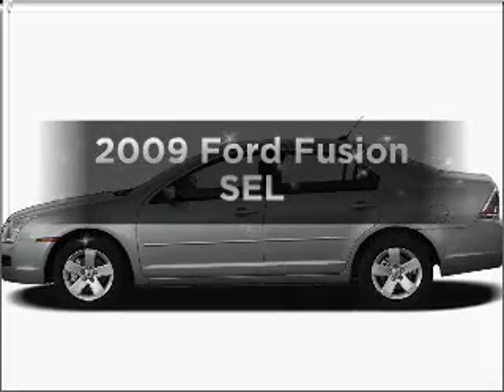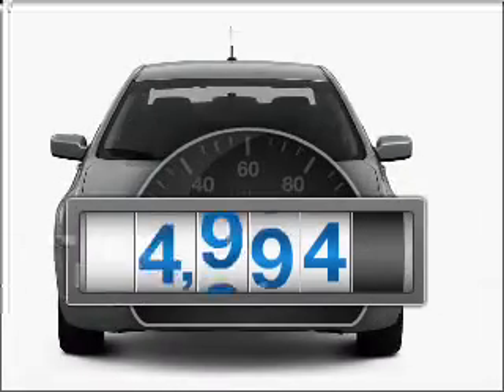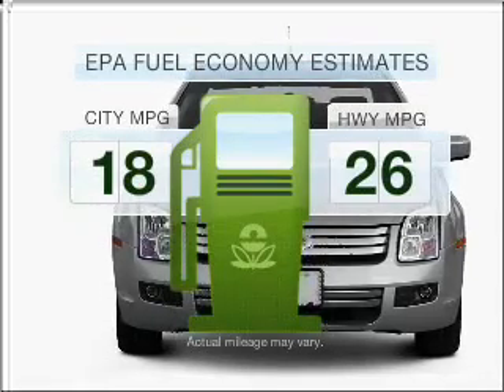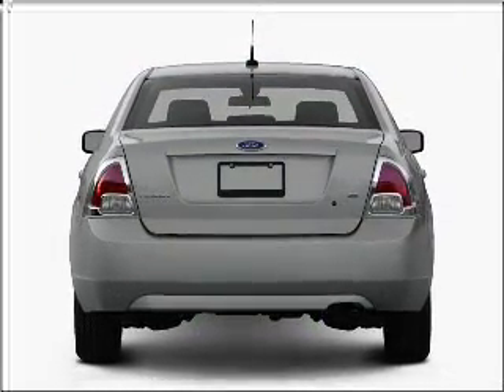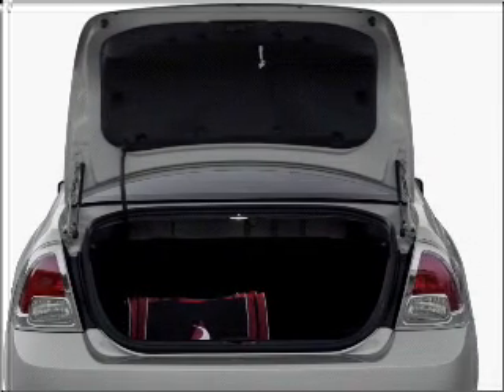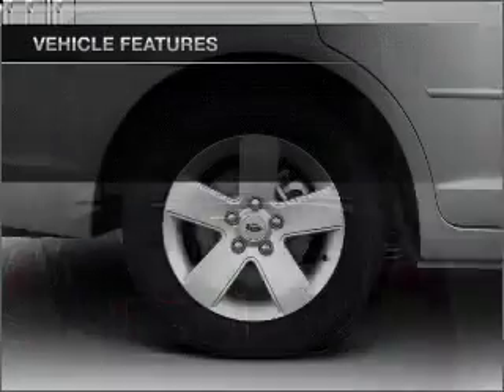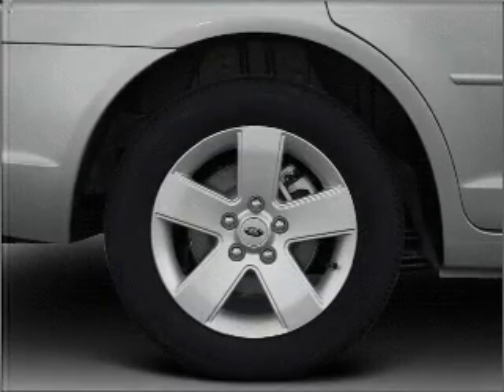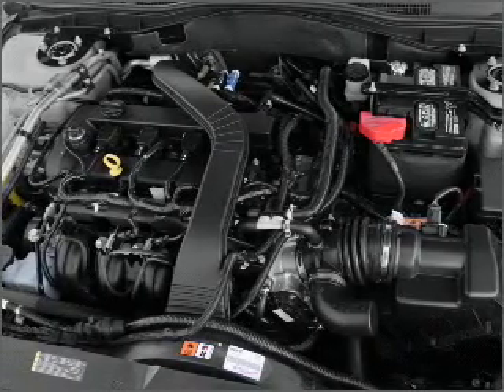2009 Ford Fusion - Gurnee IL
Year: 2009
Make: Ford
Model: Fusion
Trim: SEL
Engine: 3.0 liter 6 cylinder 24 valve
Transmission: 6-Speed Automatic
Color: Black
Mileage: 18194
Address:
18834 W Grand Ave